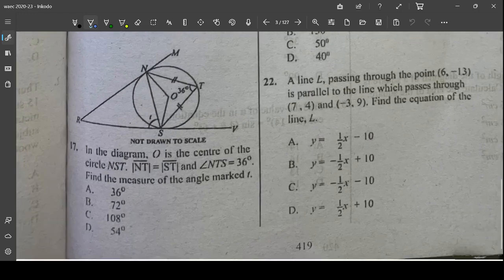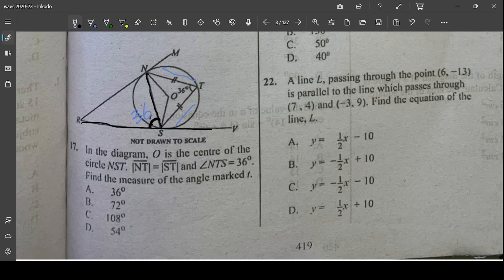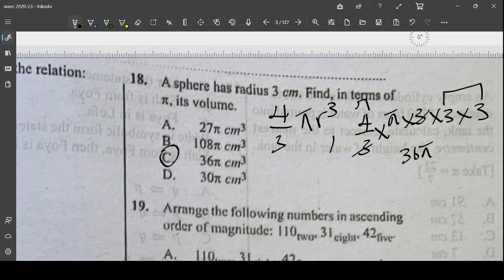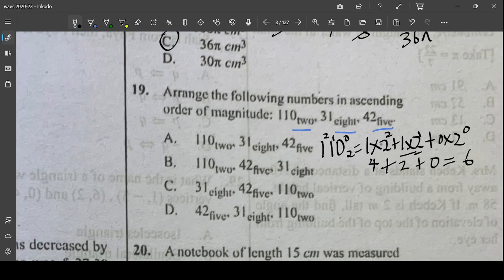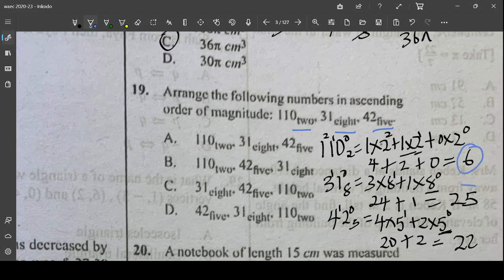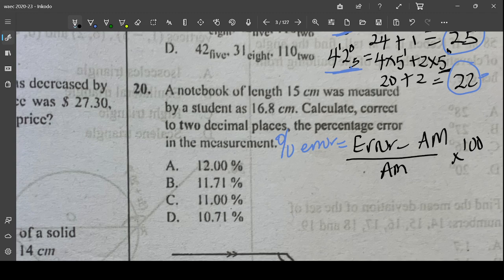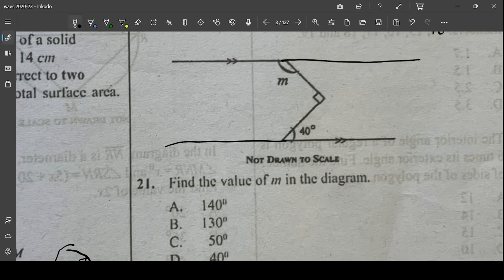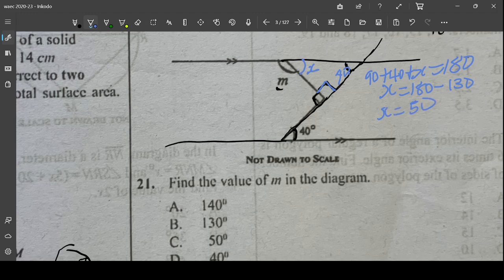question 17-21. with clear audio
I have solved the questions more clearly to see and hear